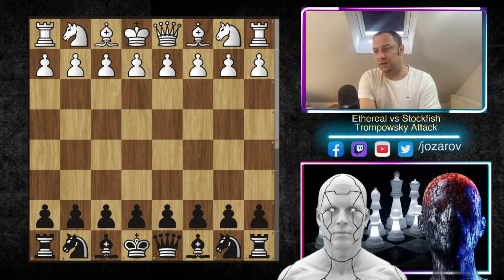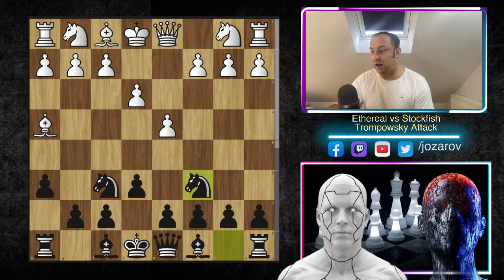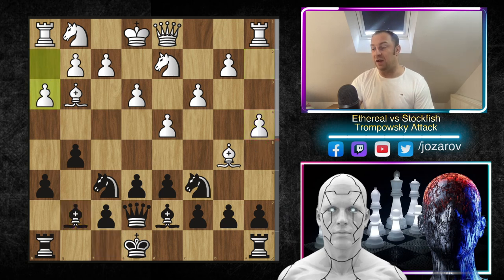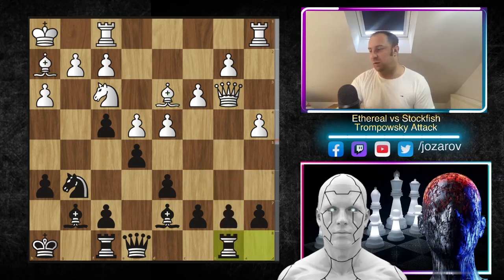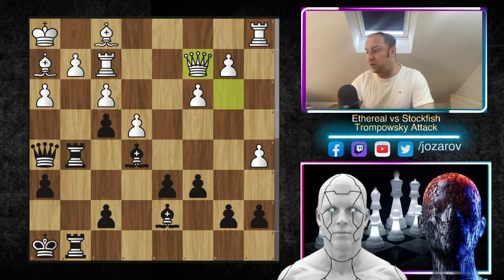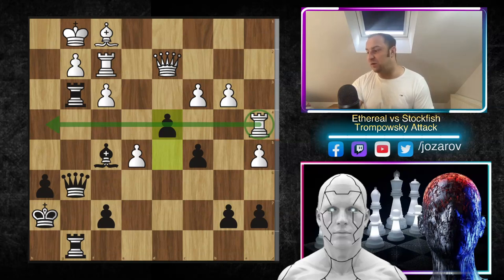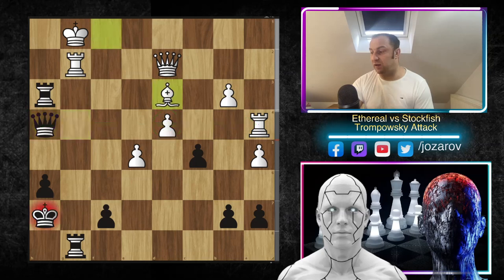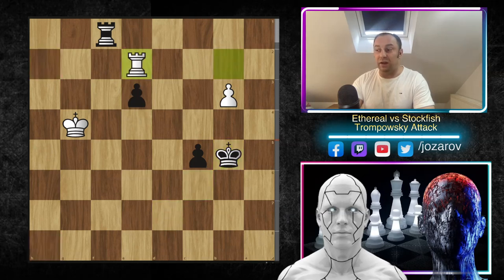Can Stockfish handle the Trompowsky Attack?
1. d4 Nf6 2. Bg5 e6 { A45 Trompowsky Attack: Classical Defense } 3. e3 h6 4. Bh4 Nc6 5. Nd2 d6 6. Bb5 Bd7 7. c3 g5 8. Bg3 Qe7 9. a4 Bg7 10. h3 e5 11. Ne2 O-O 12. O-O Qe8 13. Bd3 Kh8 14. e4 Nh5 15. Bh2 Nf4 16. Nxf4 gxf4 17. Nf3 Ne7 18. Kh1 Ng6 19. Qb3 Rb8 20. a5 Qe7 21. Rfd1 Nh4 22. Nxh4 Qxh4 23. dxe5 Bxe5 24. f3 Qh5 25. Rf1 Rg8 26. Rf2 Rg7 27. Bb5 c6 28. Bc4 Rbg8 29. Bf1 Rg5 30. Qc2 Be6 31. Qd2 Kh7 32. Ra4 Qg6 33. Bxf4 Bxf4 34. Qxf4 Bxh3 35. Qh2 Be6?! { (-0.54 → -0.03) Inaccuracy. c5 was best. } (35... c5 36. Ra1) 36. Qf4?! { (-0.03 → -0.79) Inaccuracy. g4 was best. } (36. g4 h5 37. a6 bxa6 38. Rd4 Kg7 39. f4 hxg4 40. f5 g3 41. fxg6 gxh2 42. gxf7 Rh8) 36... c5 37. Kg1 Rg3 38. e5 d5 39. b3 Bf5 40. Qd2 d4 41. cxd4 Rh3 42. g4 Bxg4 43. fxg4 Qxg4+ 44. Rg2 Qh4 45. Bd3+ Kh8 46. Rxg8+ Kxg8 47. Be4 Qxe4 48. Qg2+ Qxg2+ 49. Kxg2 Rh4 50. Rc4 b6 51. axb6 axb6 52. d5 Rd4 53. d6 Kf8 54. Rc1 Ke8 55. Ra1 f6 56. Ra8+ Kf7 57. Rb8 Ke6 58. Rxb6 fxe5 59. Rc6 Rd5 60. d7+ Kxd7 61. Rxh6 Rd3 62. Rb6 Rd6 63. Rb8 Rd4 64. Rh8 Rb4 65. Rh3 Rf4 66. Rh6 e4 67. Kg3?! { (-3.32 → -4.24) Inaccuracy. Rb6 was best. } (67. Rb6 e3) 67... Rf3+ 68. Kg4 Rf1 69. Rh8 e3 70. Rh2 Kc6 71. Rb2?! { (-5.33 → -7.82) Inaccuracy. Re2 was best. } (71. Re2 Kb5) 71... Kb5 72. Re2 Kb4 73. Rg2?! { (-4.95 → -8.14) Inaccuracy. Rxe3 was best. } (73. Rxe3 Rb1) 73... e2 74. Rxe2 Kxb3 { White resigns. } 0-1